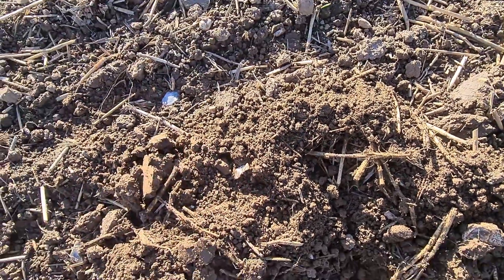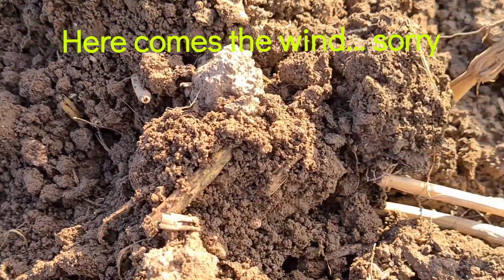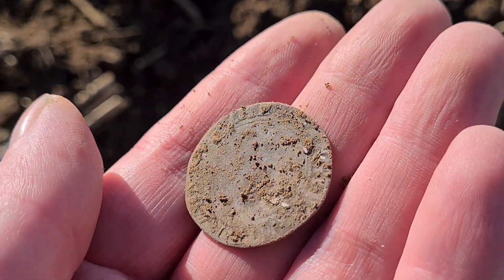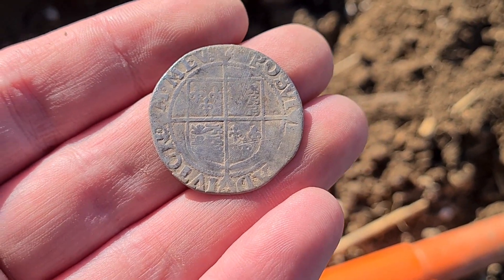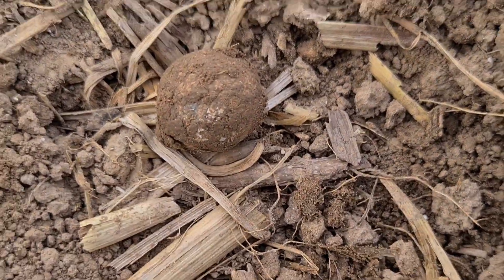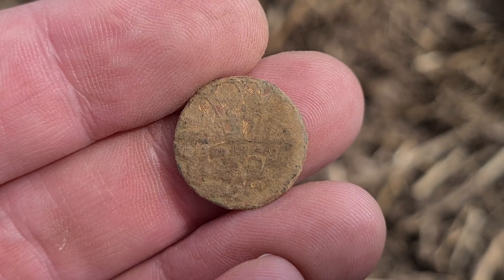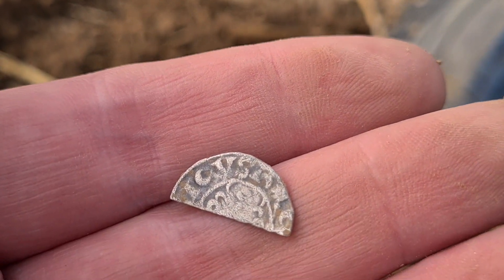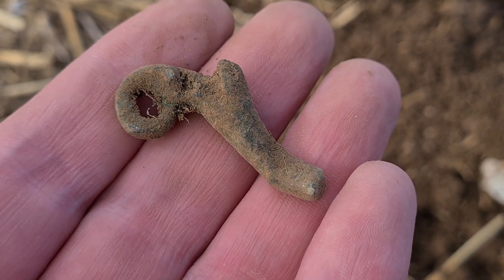Return of the Legend.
I decided to take the good old Nokta Makro Legend out for the day with epic results.